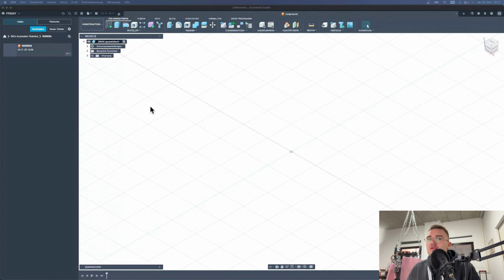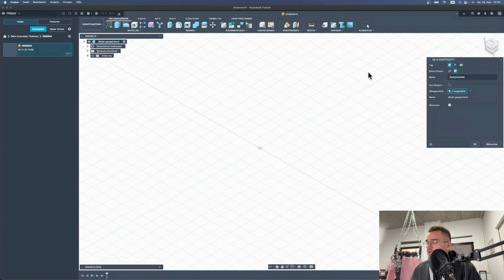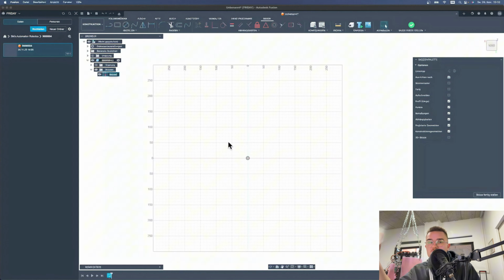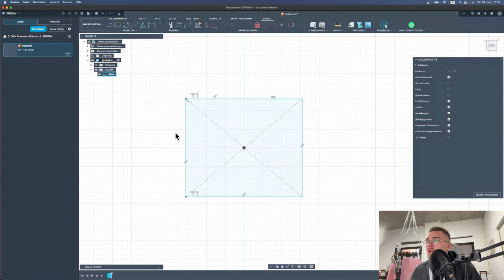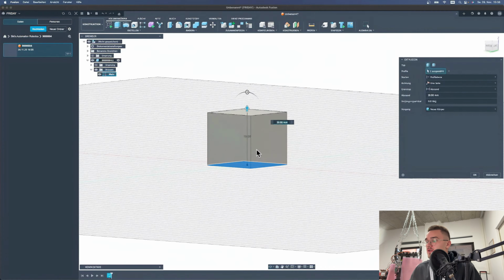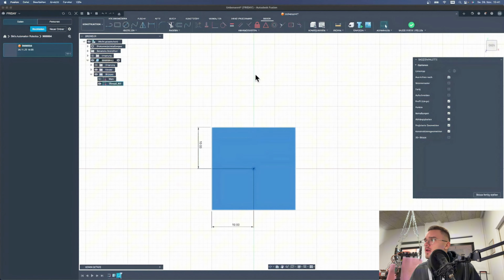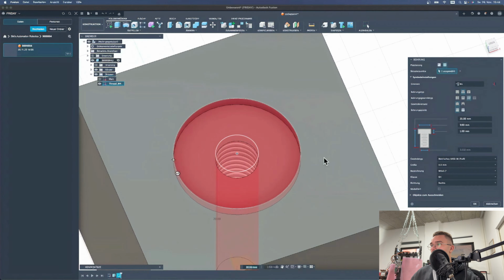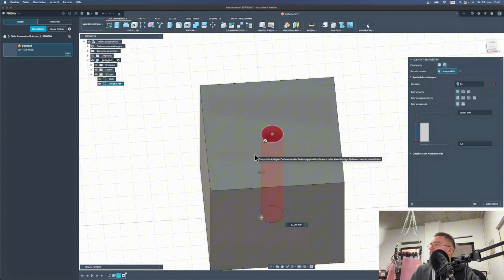Introduction to CAD | 101